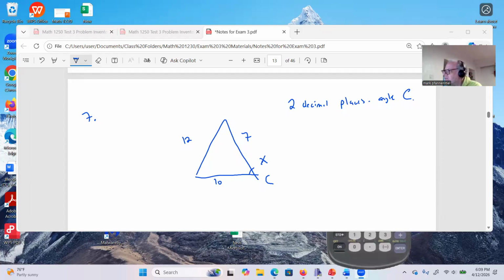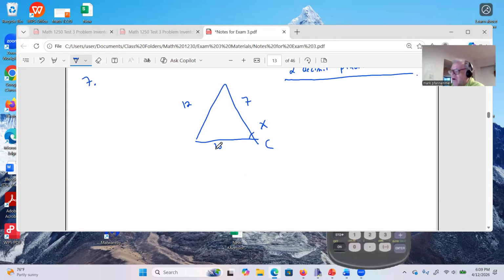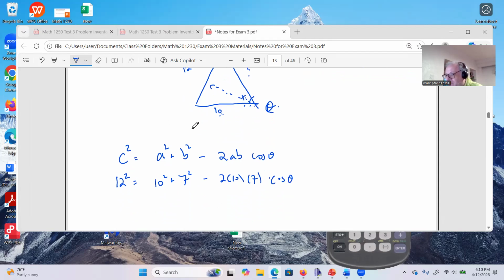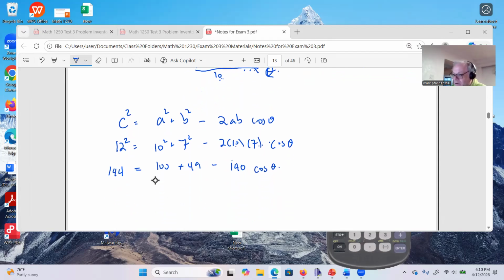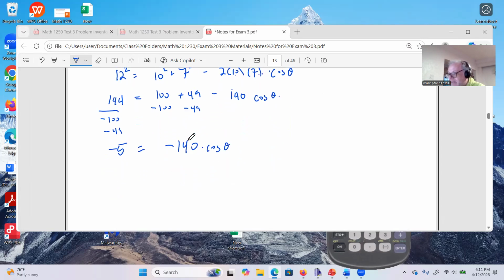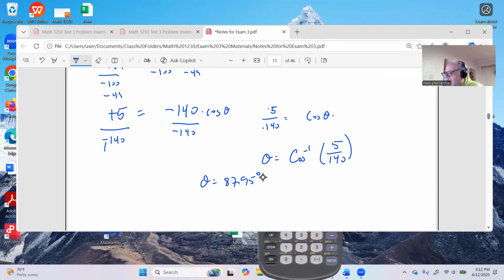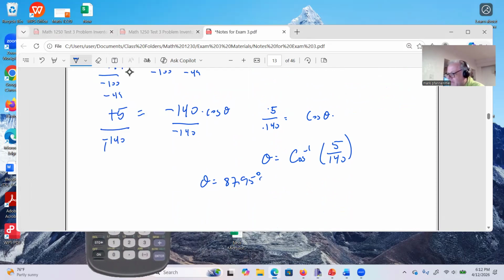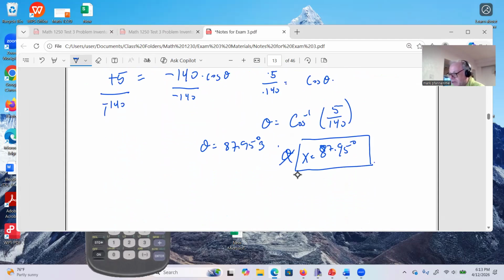PreTest 3 Problem 7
calculating an angle in the SSS case of Law of Cosines